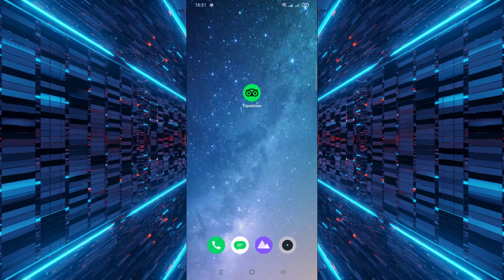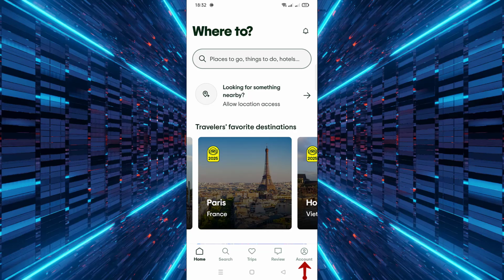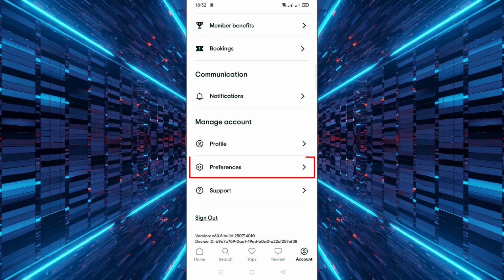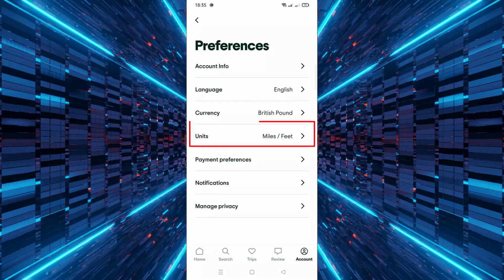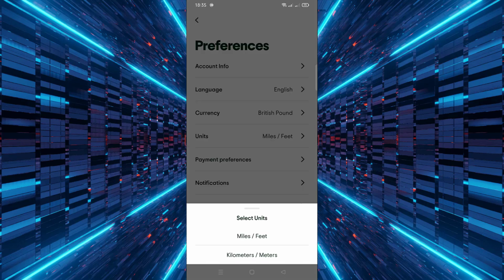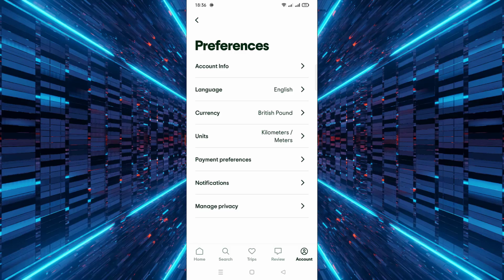How to Change Miles to Kilometers in TripAdvisor App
🌍 Learn how to change units from miles to kilometers in the TripAdvisor app on Android.

📱 Whether you're planning a trip or navigating new cities, switching to the metric system can make your experience easier.

⚙️ In this video, we’ll show you how to change distance settings in TripAdvisor.

📏 Perfect for travelers who prefer kilometers over miles while searching for hotels, restaurants, and attractions.

📌 Works on any Android phone using the TripAdvisor mobile app.
🔍 Quick and simple steps to update your TripAdvisor preferences in under a minute.

🚗 Ideal for users in countries using the metric system like Europe, Asia, and more.
📊 Optimize your travel app settings and improve how you explore with TripAdvisor units settings.

💬 Got any questions or need more travel app tips?